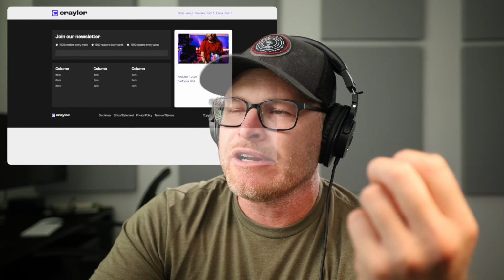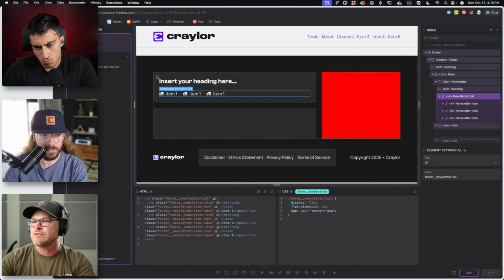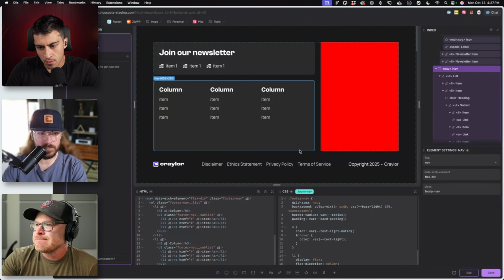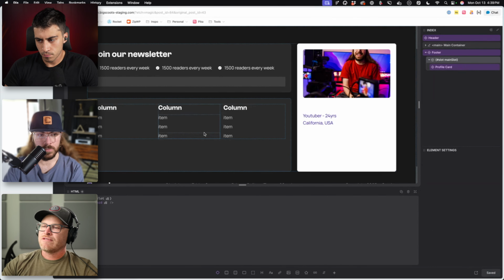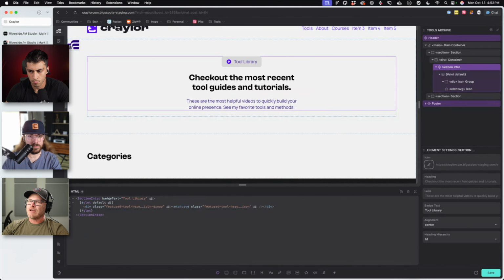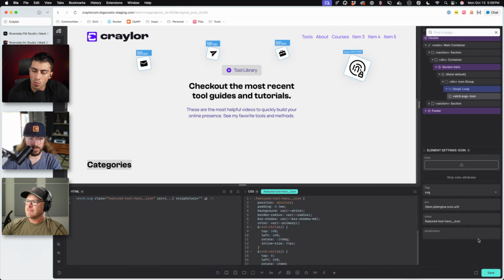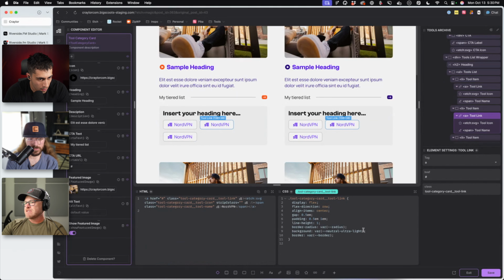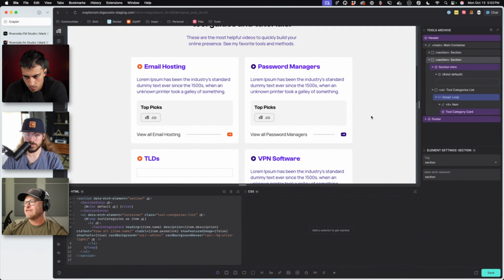Footer & Tools Archive Development – craylor.com | Agency-Grade Builds S1E12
🛠️ Building a business as a solo founder or agency owner is hard — tech, clients, systems, clarity. If you're stuck or scaling, let's solve it together

🤝 Ready to stop trying to duct-tape your digital presence together? My team at Motive11 builds websites and systems that actually work

- Use code MJS / MJSANNUAL
- Use code REBUILD

🔗Big thanks to Kevin Geary for stopping by!

Chapters
0:00 Intro and grid areas game plan
0:19 Session kickoff and goals
1:06 Footer layout with named grid areas
3:01 Defining grid template areas and columns
5:59 Spacing, cards, and visual scaffolding
8:12 Semantic headings and accessible hidden H2
9:31 Newsletter list structure and icons
11:01 Styling list items and icon sizing
13:41 Newsletter heading and typography pass
14:24 Nav list semantics and structure debate
20:01 Grid rows, proportions, and adding a second row
25:02 Setting 1fr and 1.5fr row ratios
27:15 Handling long list items with wrapping
28:34 Form placeholder and future pass-through
30:19 Building the main slot for CTA flexibility
32:12 Stretching slot content and card behavior
36:21 Sponsor: BigScoots
37:29 Moving to archives and featured tools concept
45:21 Slotting special hero icons in section intro
52:32 Data architecture discussion: tools vs partners
58:48 Adding featured and icon fields; looping tools
1:03:03 Category card reuse and props
1:18:07 Card background and hover variants via props
1:22:00 Wiring category name and description
1:23:01 Nested loop plan and object prop need
1:26:01 What’s left and wrap-up

Become an MJS Member!